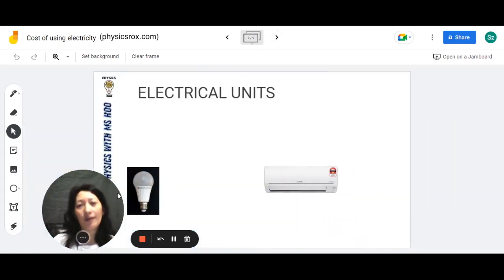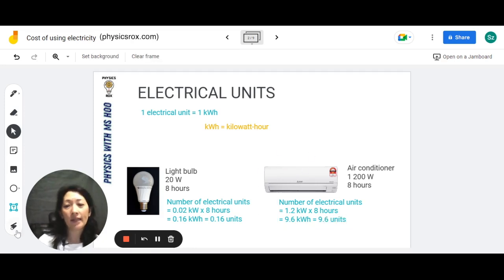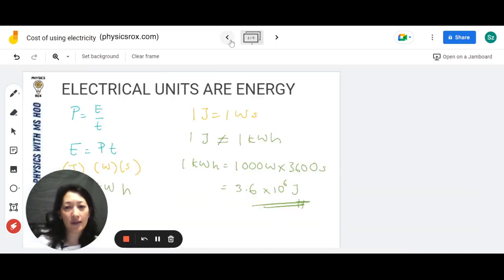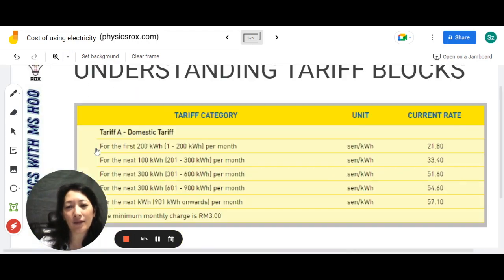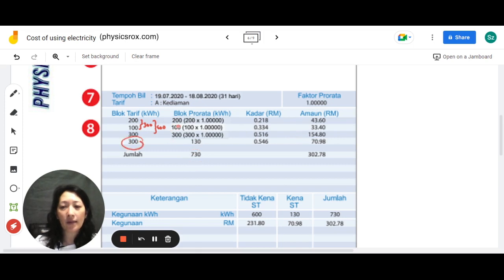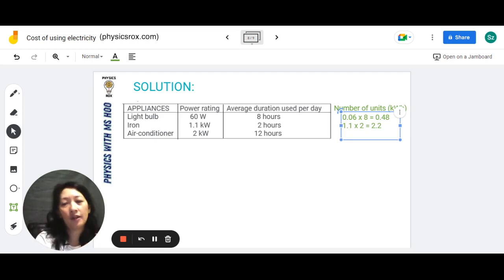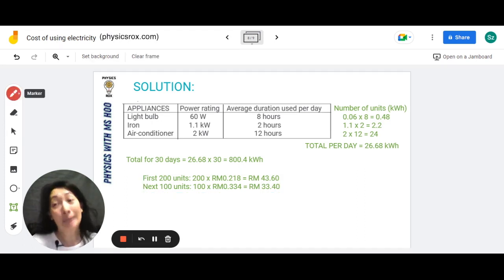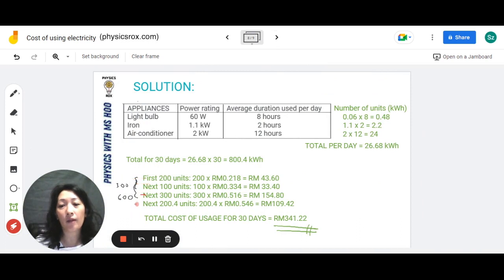Cost of Using Electricity ~ SPM & IGCSE Physics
In this video, Ms Hoo goes through how to calculate the cost of using electricity, and what are electrical units, as well as the concept of electrical tariffs.

This topic is in:
- SPM Physics Form 5 Chapter 3 Electricity
- IGCSE Physics Unit 4 Electricity and Magnetism